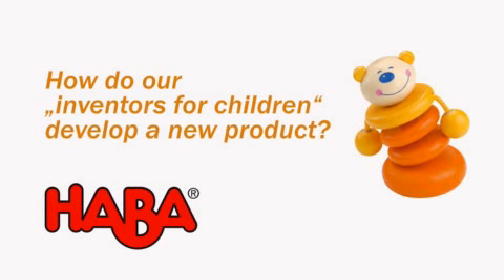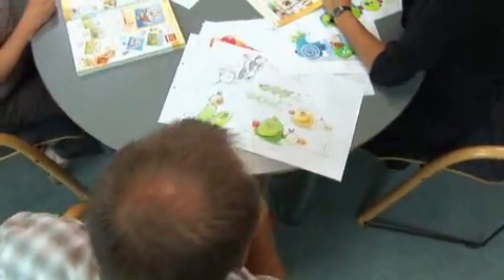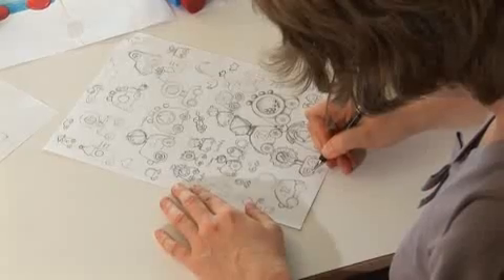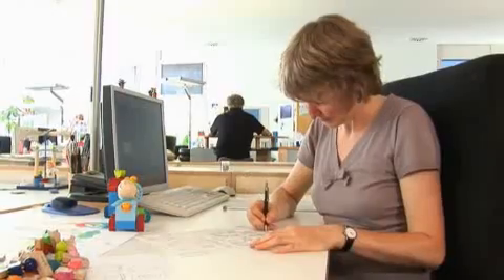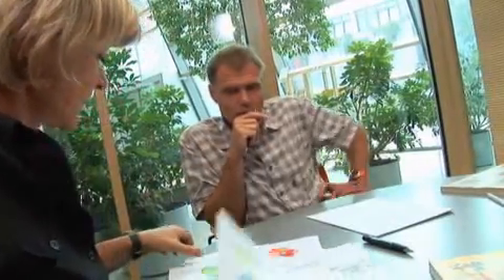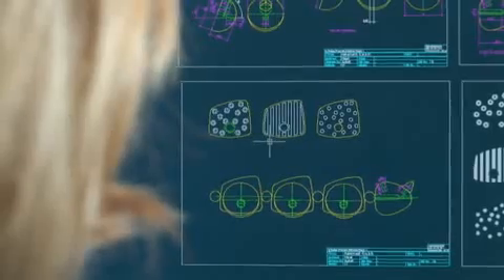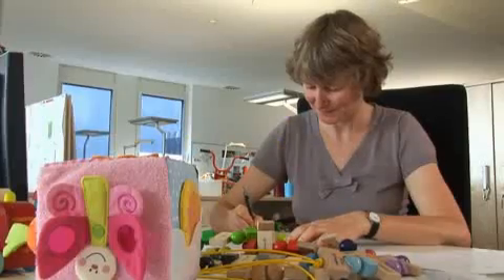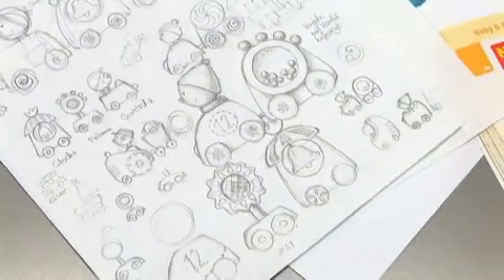HABA Toys - Product Development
Learn about how HABA's inventors for children develop new products!